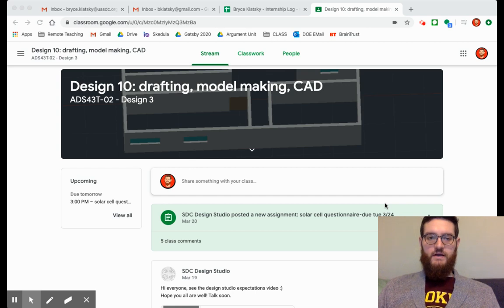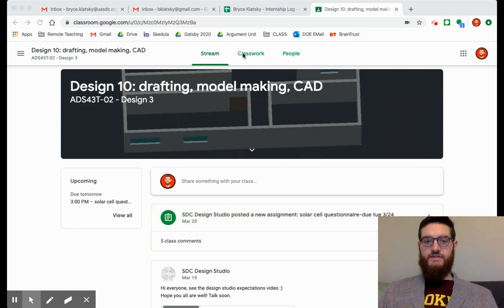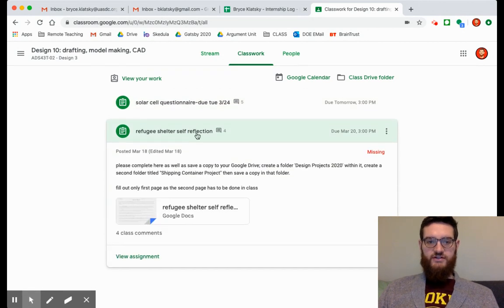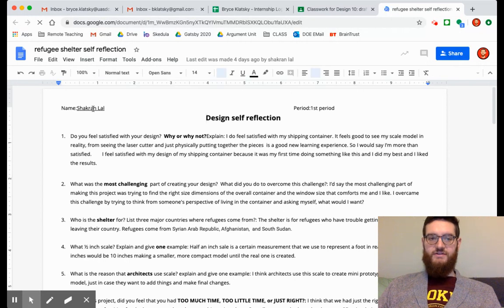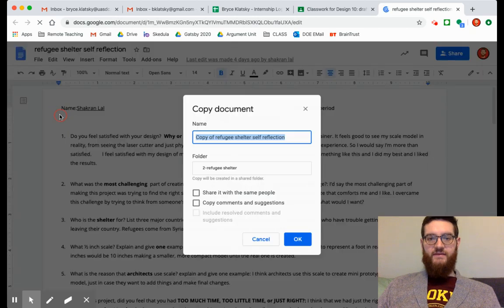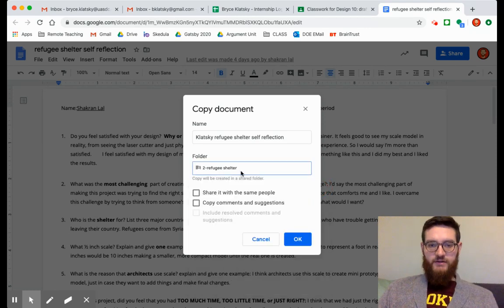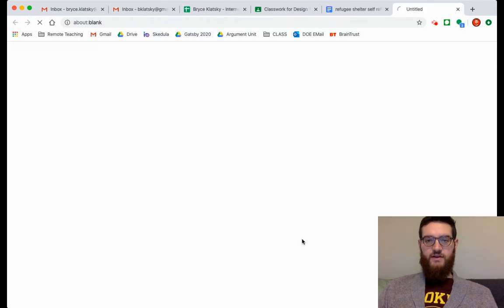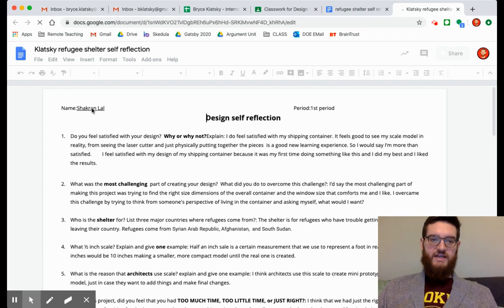How to make a copy- Google Classroom